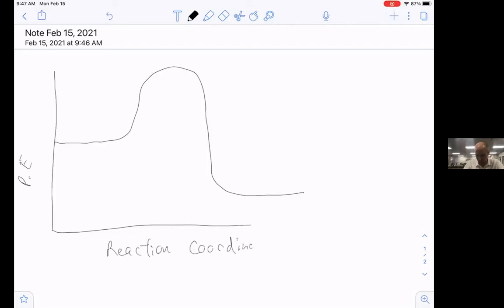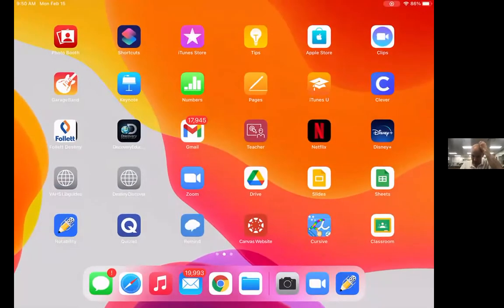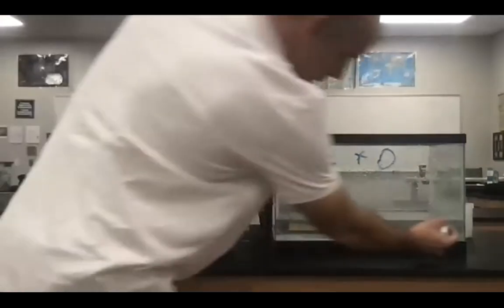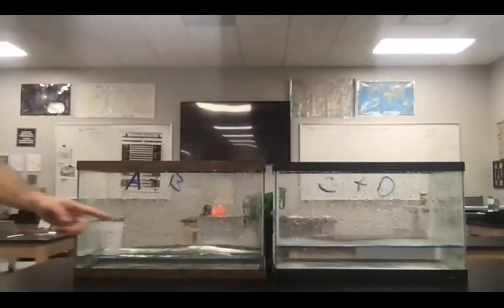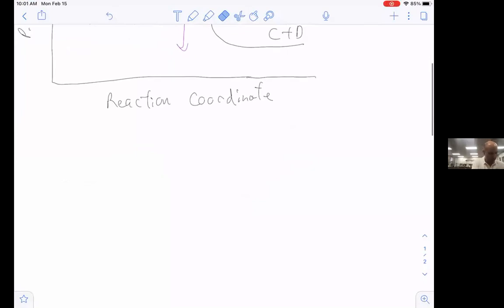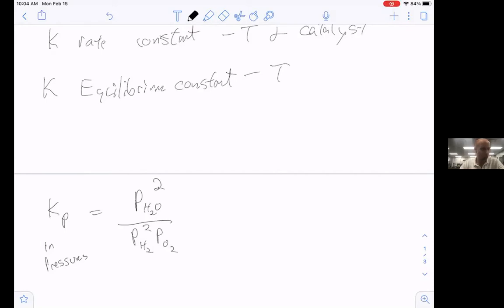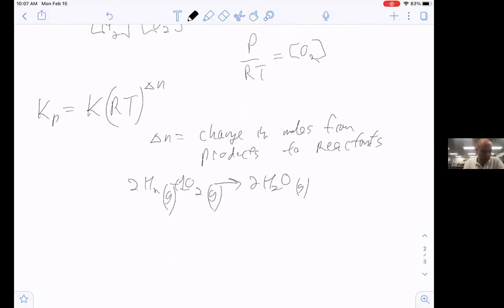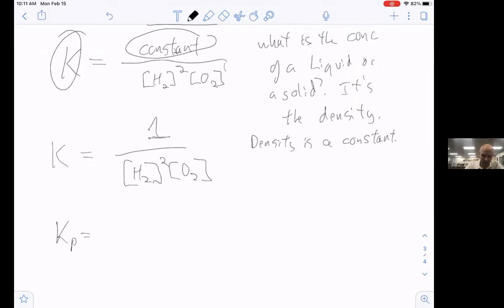equilibriumtheoryvideo#1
I go over reaction diagrams, and equilbrium expression K and Kp